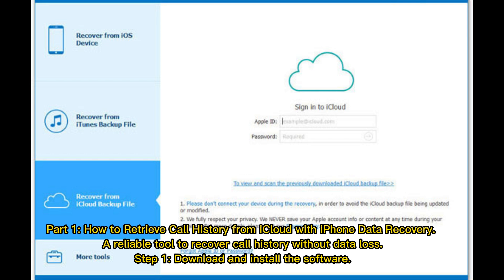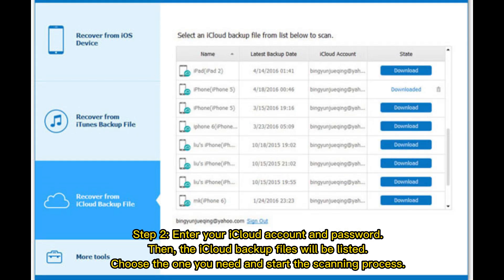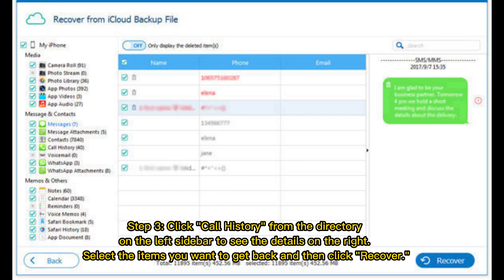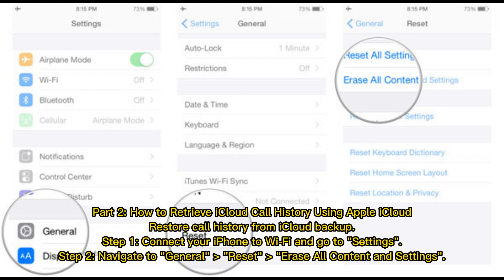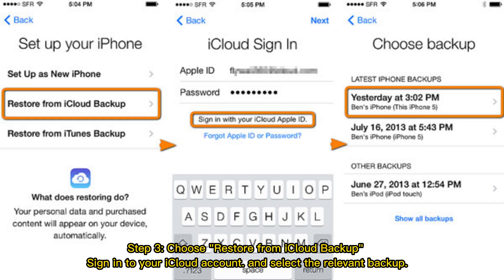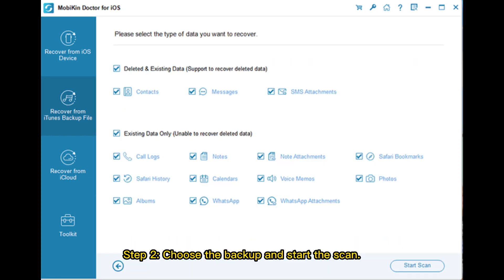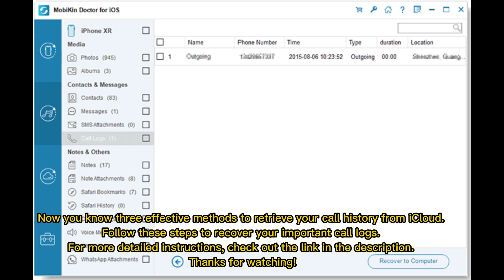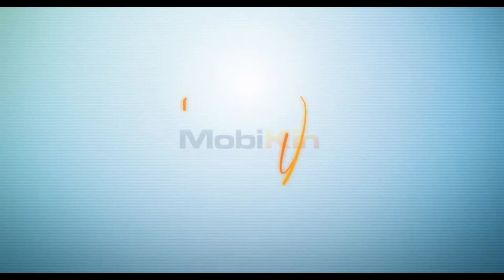How to View and Retrieve Call History from iCloud [iOS 17 Available]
Once you have made an iCloud backup, losing call history on iPhone is no longer a problem. This video provides two different ways on how to retrieve call history from iCloud backup.

00:00 Start
00:13 Part 1: How to Retrieve iCloud Call History with iPhone Data Recovery [No Data Loss]
00:49 Part 2: How to Retrieve Call History from iCloud Using Apple iCloud [Data Loss]
01:15 Bonus: How to Retrieve Calls on iPhone from iTunes Backup